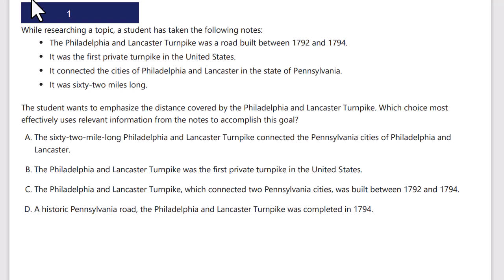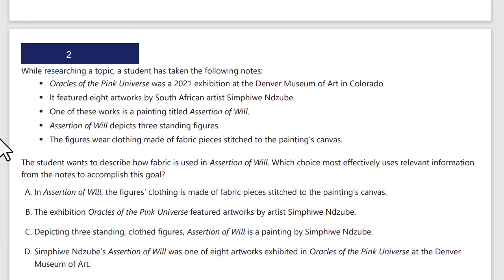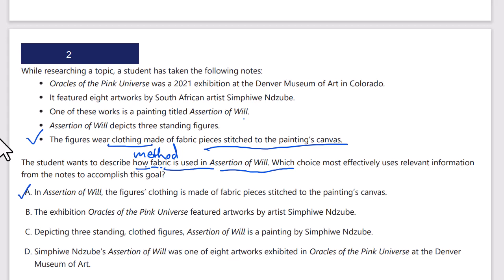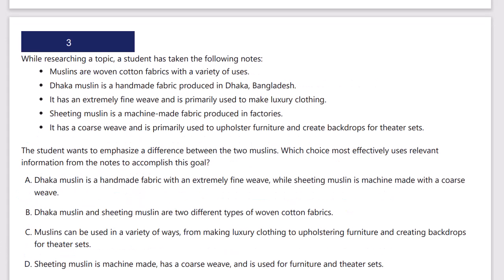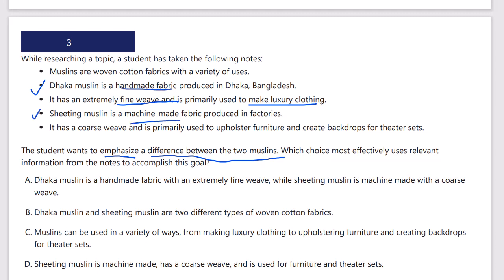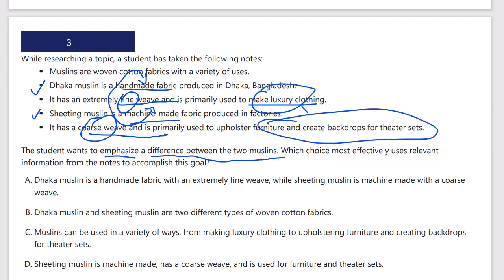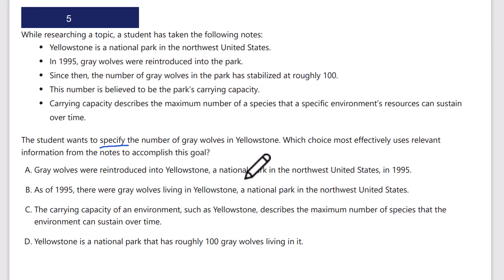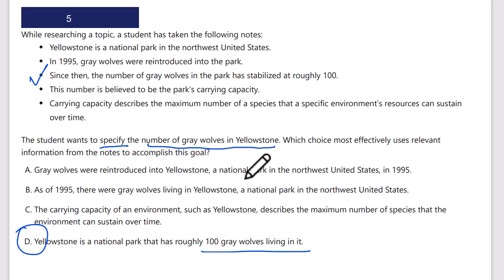Rhetorical Synthesis Easy Q1-Q5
00:00 1
01:13 2
02:38 3
04:53 4
06:38 5